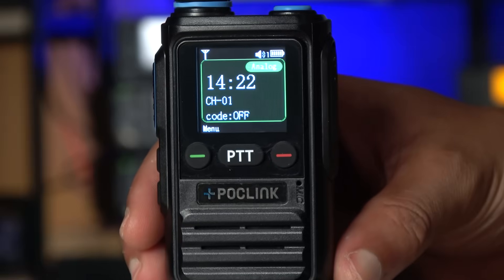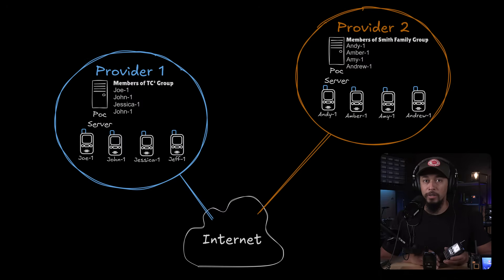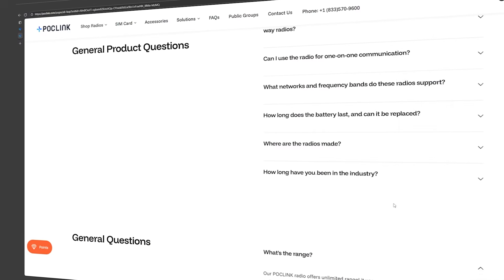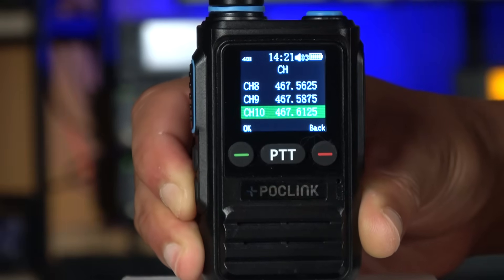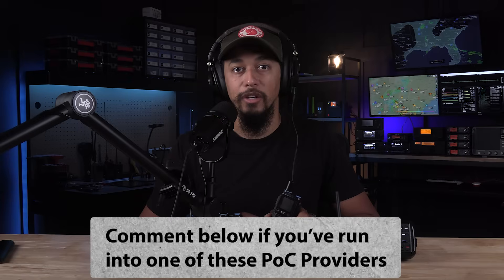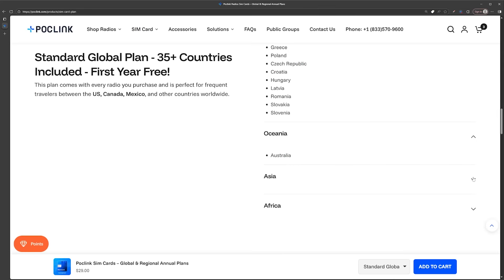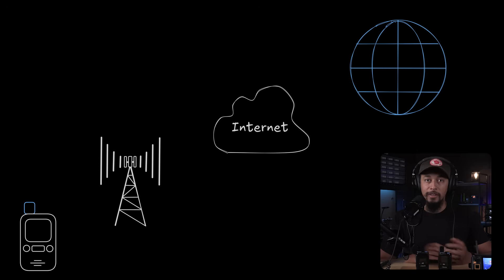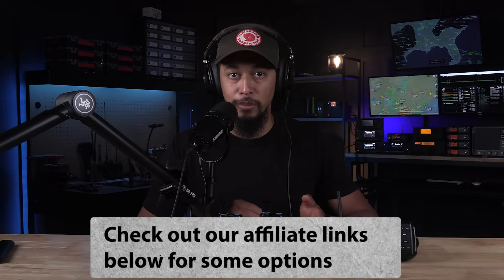What is a PoC Radio?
🌩️ Storm Chasing Video 🌪️

PoC Provider Radios

DIY Android PoC Radios
🛒 KSUN 4G 🛒

🛒 ANYSECU LTE 4G 🛒

🛒 Anysecu T60 F41 4G LTE 🛒

🛒 ANYSECU W2 Pro 4G LTE Car Radio 🛒

Are PoC Radios the Future of Communications?
Today we’re breaking down everything you need to know about Push-to-Talk over Cellular (PoC) radios — how they work, what makes them different from regular phones, and whether they deserve a place in your comms plan.

We’ll cover:
✅ What PoC radios are and how they work
✅ The difference between provider-based and DIY PoC setups
✅ The truth behind “no monthly fee” and “unlimited range” marketing claims
✅ Benefits like multi-carrier connectivity and group communication
✅ Why they don’t replace ham or GMRS radios for off-grid use
✅ Real-world use cases like team coordination, family communication, and storm chasing

If you’ve seen PoC radios and wondered whether they’re worth it — this video gives you the facts without the fluff.